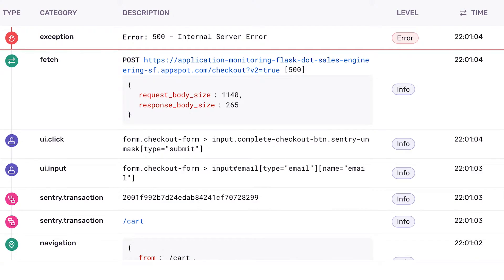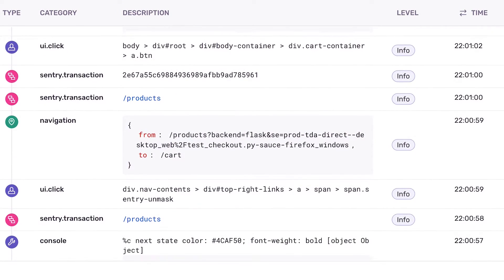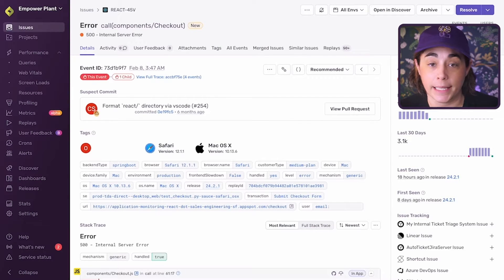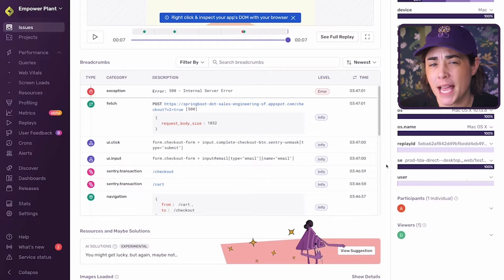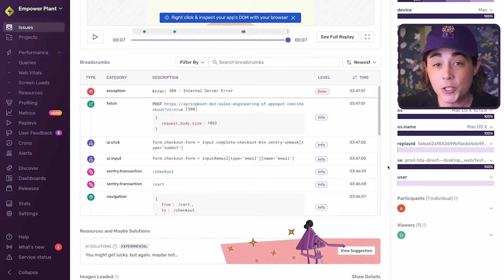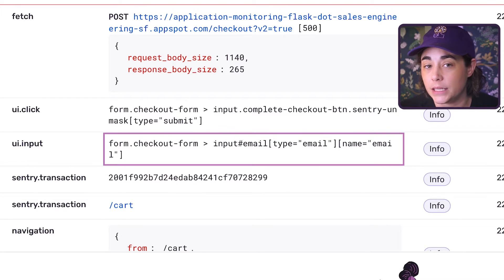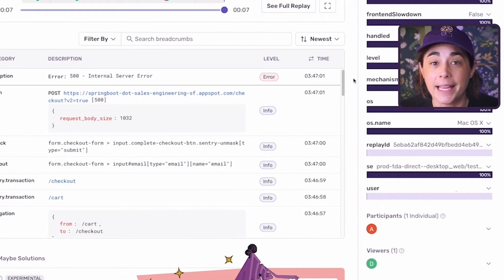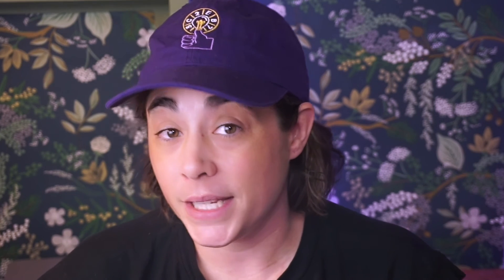How to use Sentry Breadcrumbs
Breadcrumbs provide rich context about what steps your application and user took prior to an error. As this information isn’t captured in the stack trace, Breadcrumbs can be a game-changer for debugging your application.